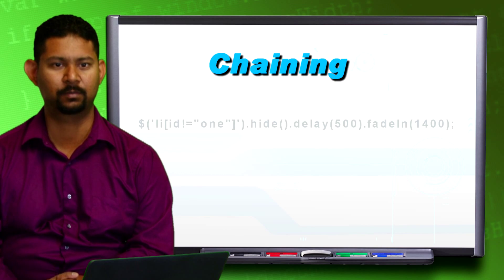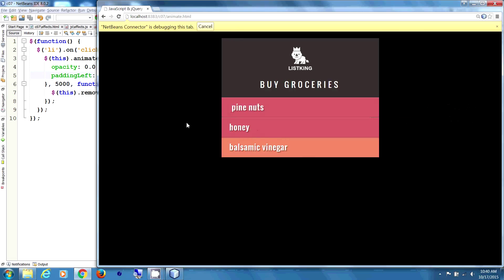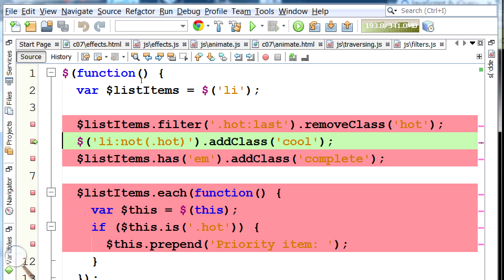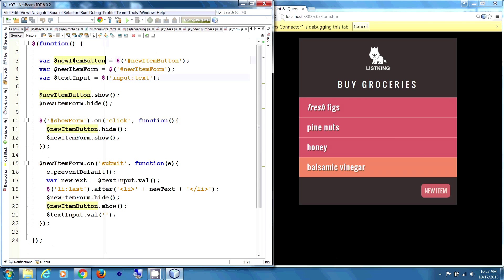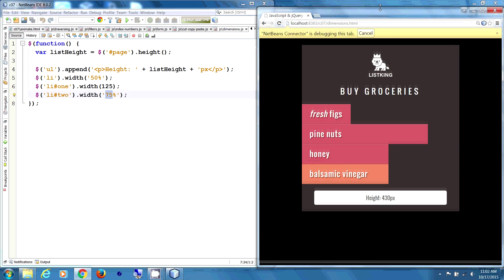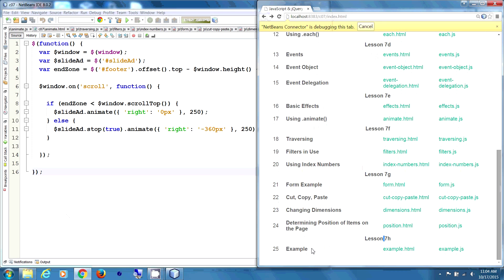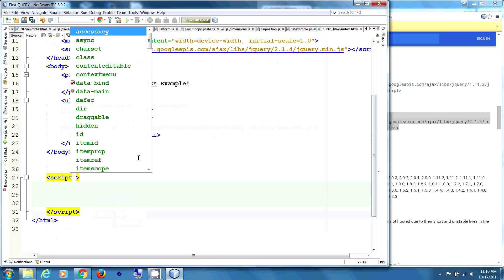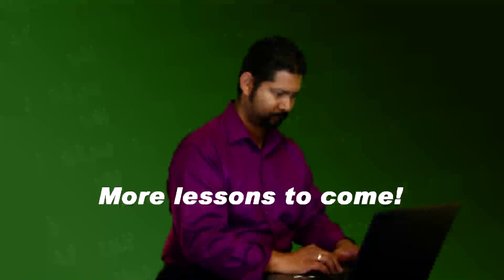jQuery - (Lesson 7- Part 2)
Computer programming is taking over the world and our kids should be a part of this revolution.  These courses are designed to take a person with no "coding" experience to a level of knowledge that will make them a capable in web design and programming.